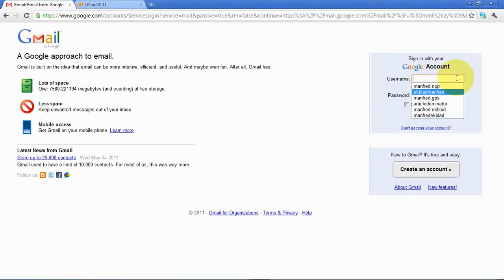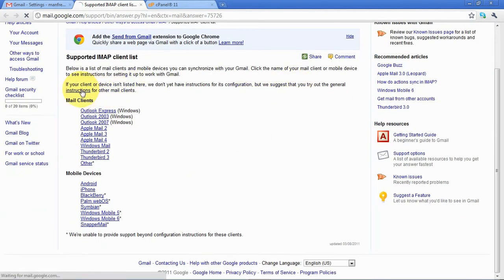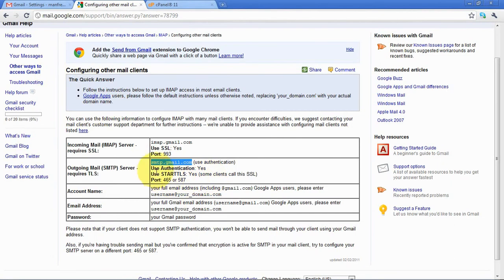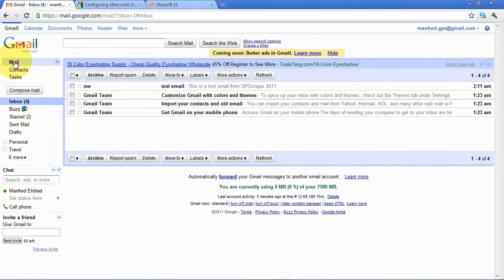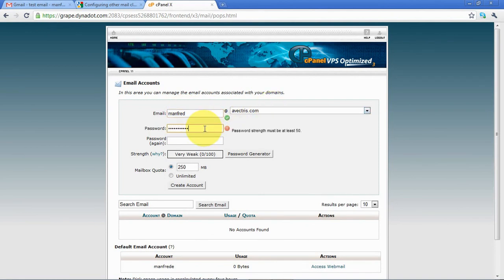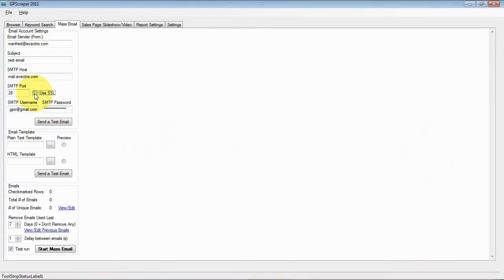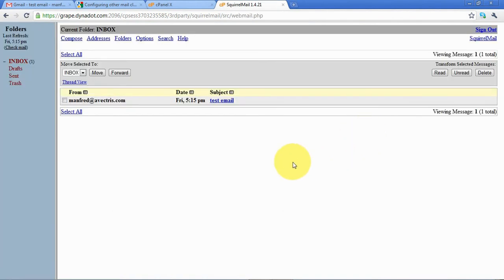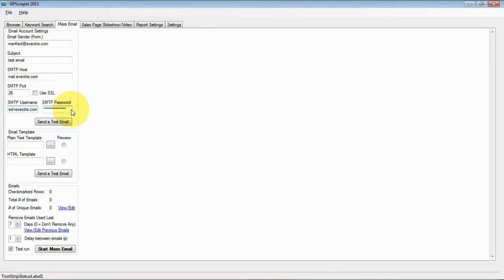GPscraper Mass Email Set Up for SMTP Video 8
This video shows you how to set up the smtp information for both a gmail and regular email account